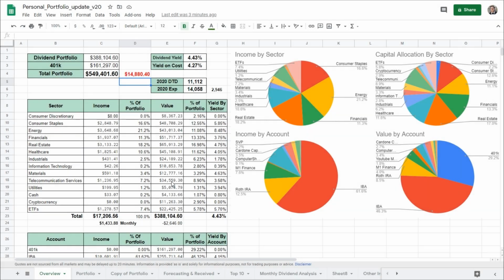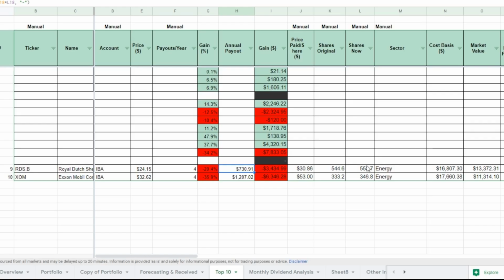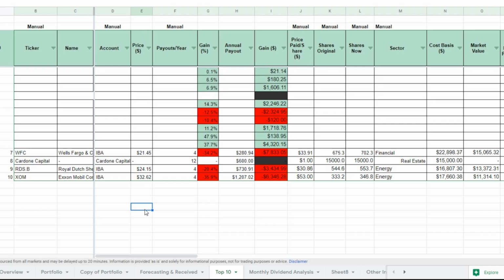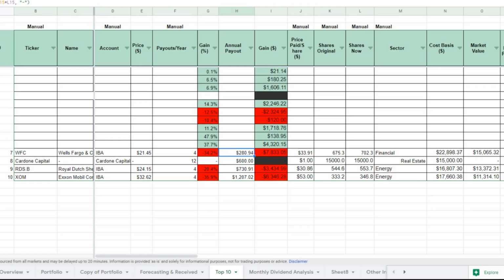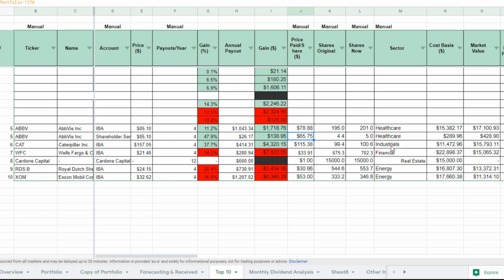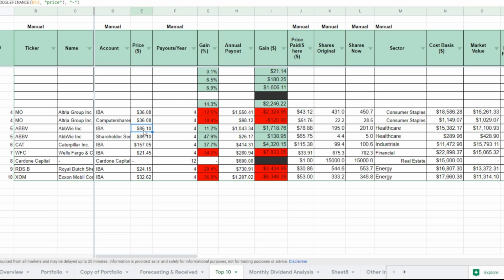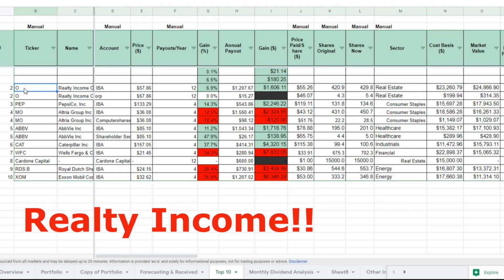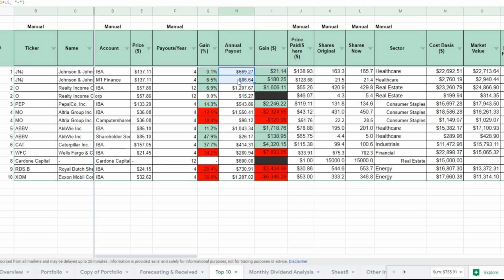Top 5 Stocks In My Portfolio (BY VALUE) | Stocks, Investing, Real Estate, options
Today I'm giving an update on the dividend portfolio performance for October 2020. I also walk through what stocks I have been purchasing over the past two weeks. Some of these stocks I cover may be some of the best stocks to invest in for 2020!

For those of you who are new to the channel I generally talk about the dividend income I received in August 2020 from my dividend investing portfolio. This income comes from M1 Finance, fidelity investments, fundrise and cardone capital. At the moment, the dividend investing portfolio has just over $549,000 a multitude of dividend paying positions, and pays approximately $17,200/yr in dividend income. The entire portfolio is a good diversification into other stocks and financial institutions. 2019 pulled in just under $9000 in dividend income and over $10,600 in passive income if you include YouTube Income. Investing has picked up over the past few years, but I believe dividend investing 2020 is the way to go.

Initially I kick off the video by going through my dividend portfolio overview and how the portfolio has been impacted by the recent market volatility which required me adding a lot of money into the portfolio into dividend stock to offset the losses and increase overall passive income of the dividend investing portfolio. That said, I prefer the dividends coming that provide the passive income rather than the capital gains in the portfolio, but it is nice to have a nest egg in the stock market in case I need to allocate capital to anything like real estate or what not in 2020.

I also touch on a few) dividend increases. MAIN and WFC are one of my all time favorite dividend stocks 2020. They allow you to have the stocks I use to get monthly dividend payments. It is one of the best dividend stocks I know of, especially if you want those 2020 dividends.